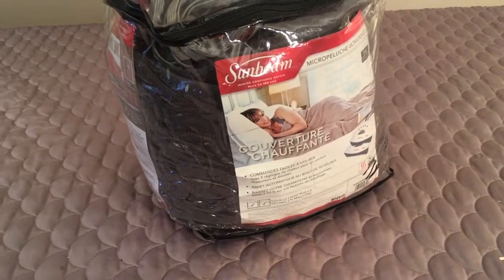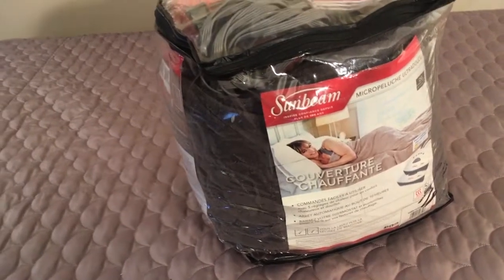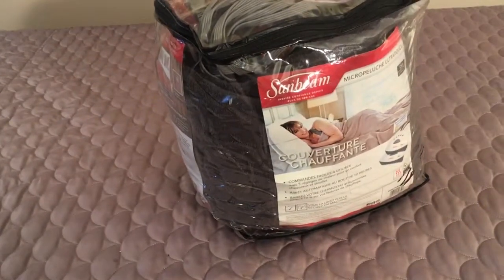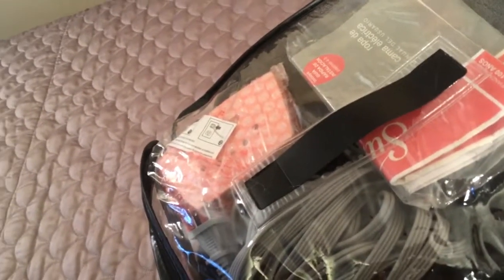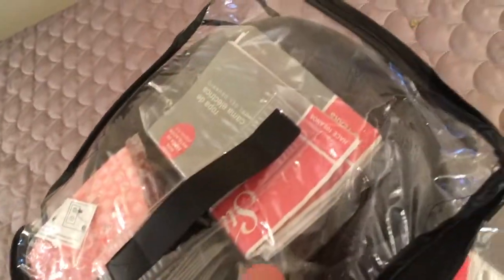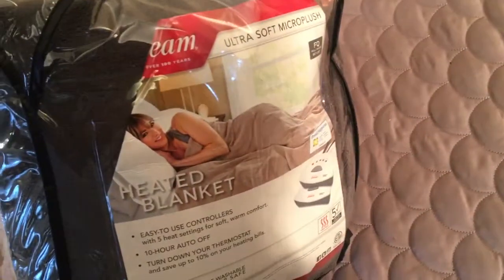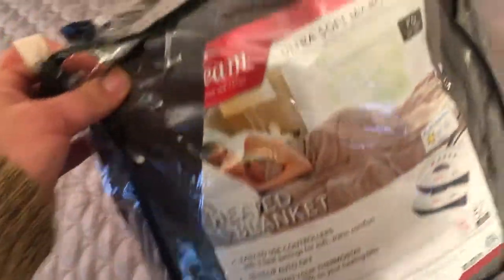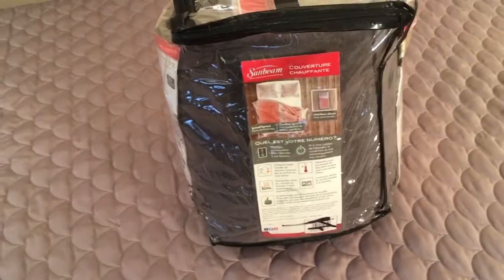Sunbeam electro blanket